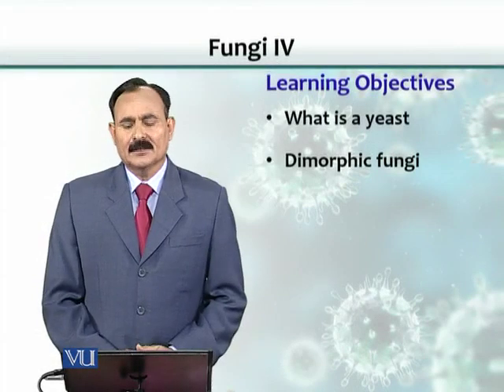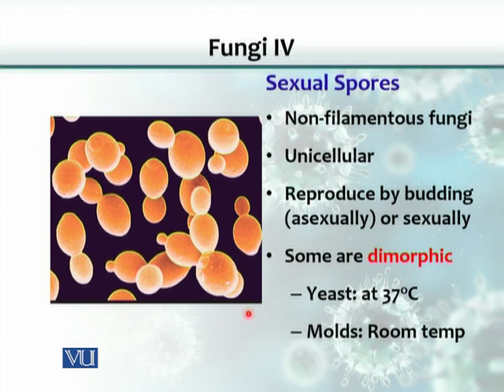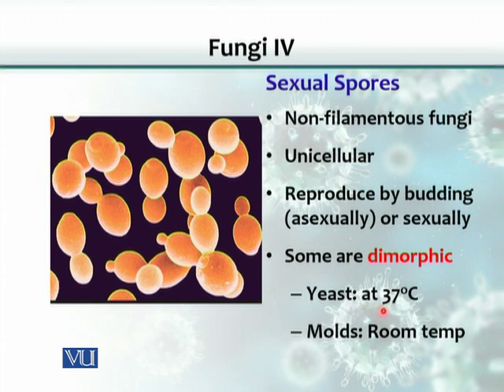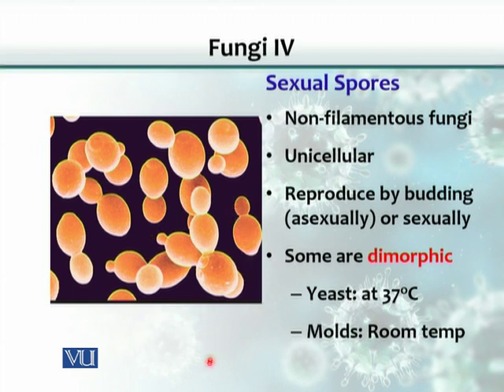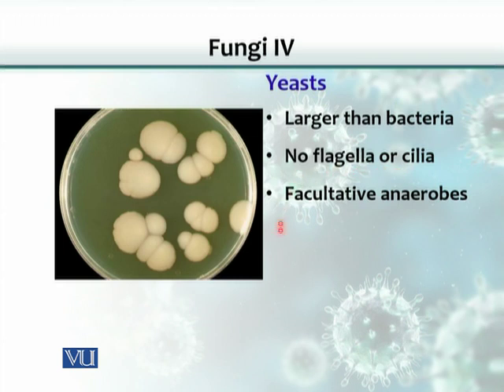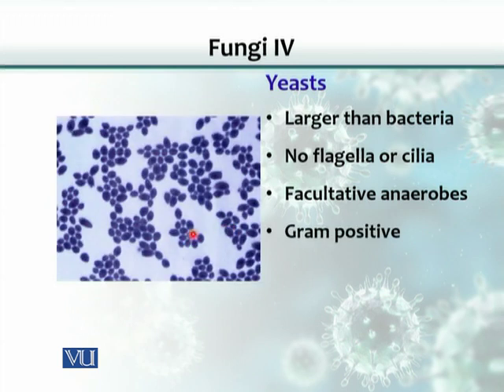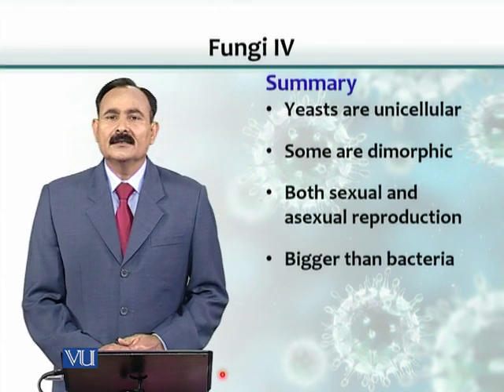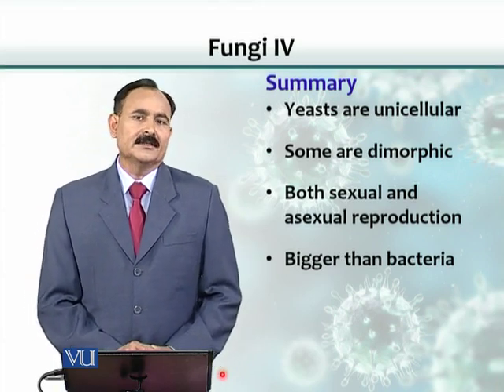BT102_Topic059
BT102 – Microbiology
Topic: 59